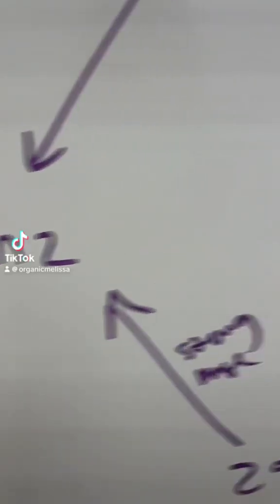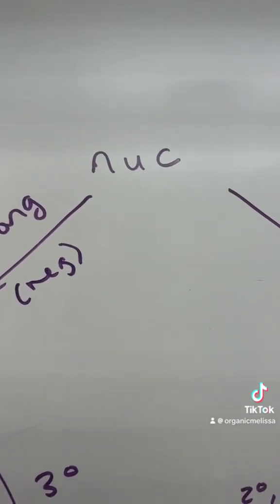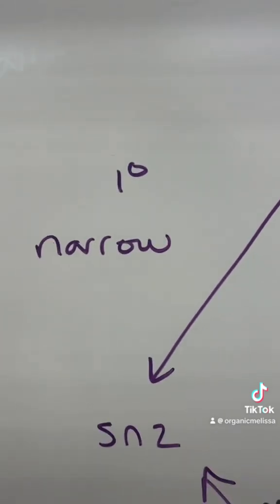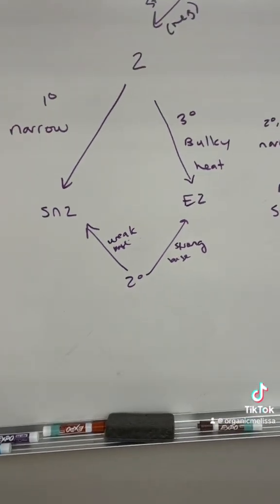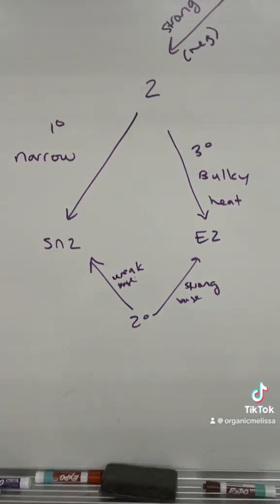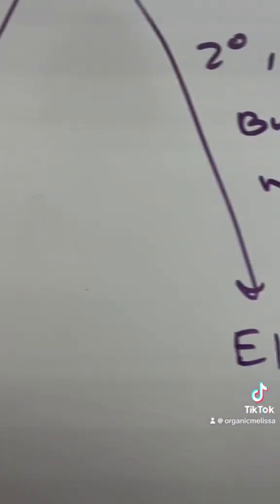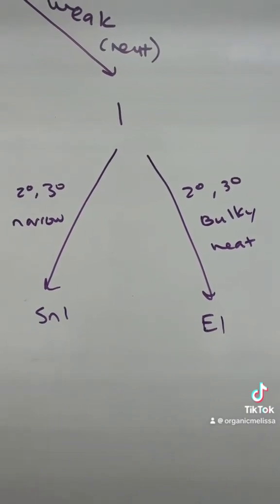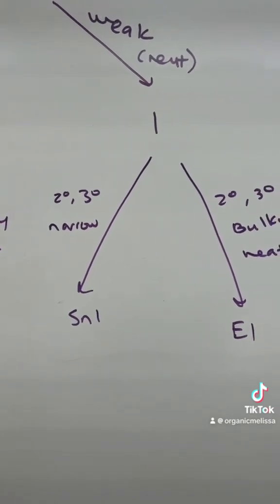How to tell if a reaction favors SN1, SN2, E1, or E2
This is a quick overview of a system that has really helped me process substitution and elimination reactions for Ochem students!